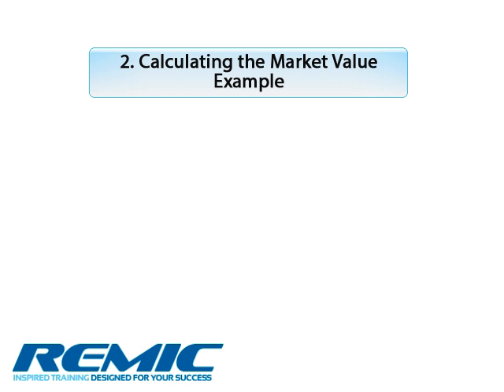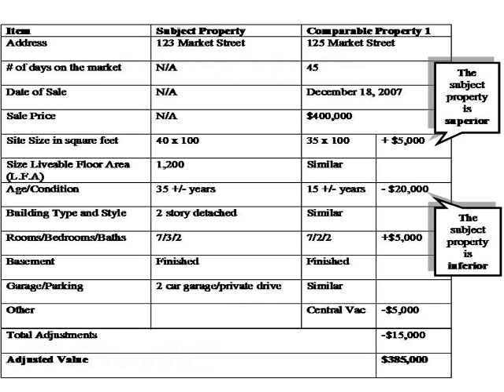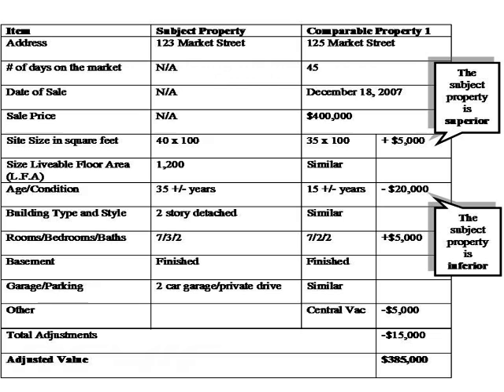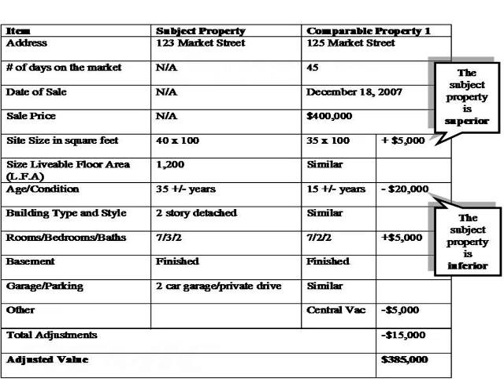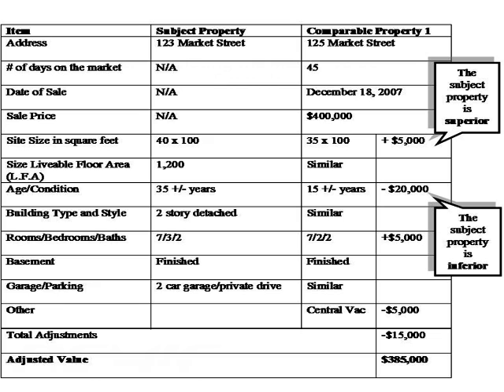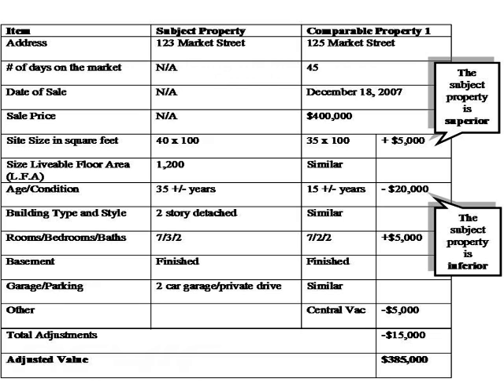The Property Presentation - Ontario Mortgage Agent Course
This video tutorial provided by REMIC instructs the student on how to interpret a residential property appraisal and determine its market value.  This video tutorial by REMIC instructs the student on advanced mortgage concepts, such as the different types of mortgages, mortgage options, prepayment options, etc. This video tutorial by REMIC teaches students how to take a mortgage application.